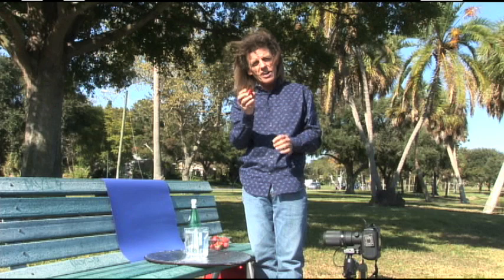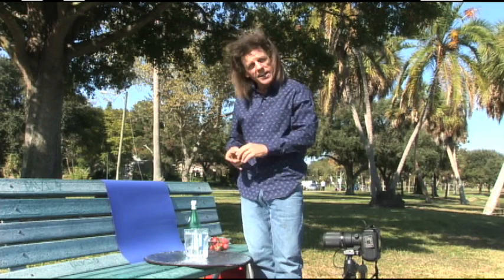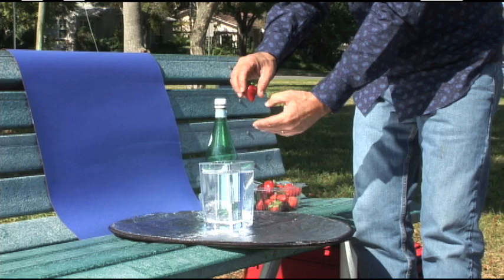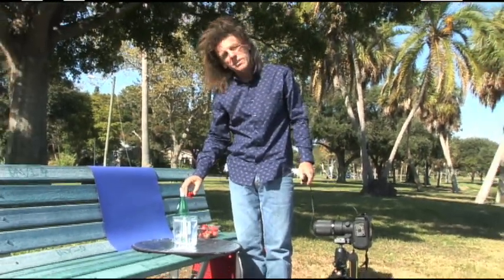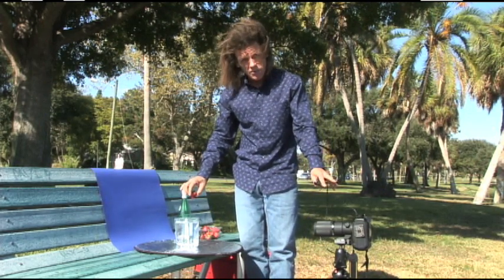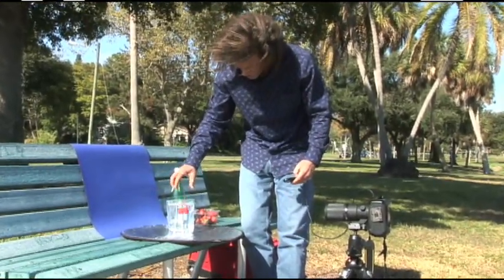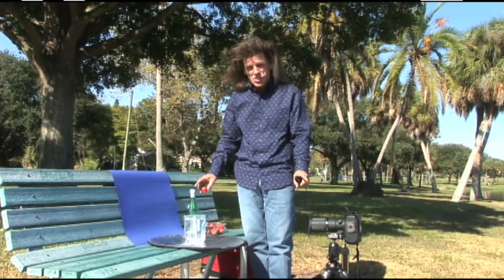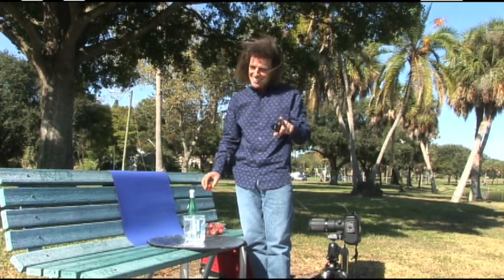Shooting A Strawberry in the Water-Creative Photography Ideas and Images with Bryan Peterson